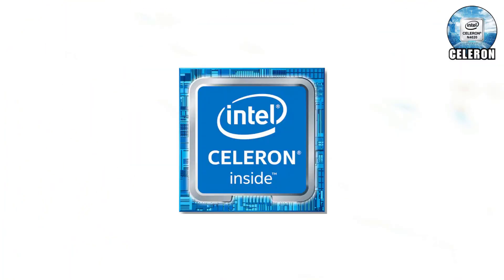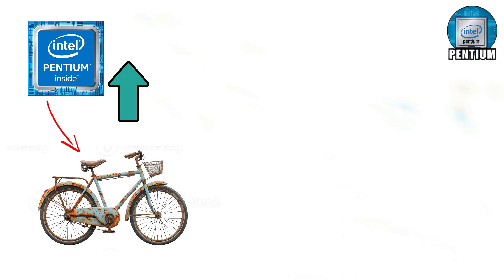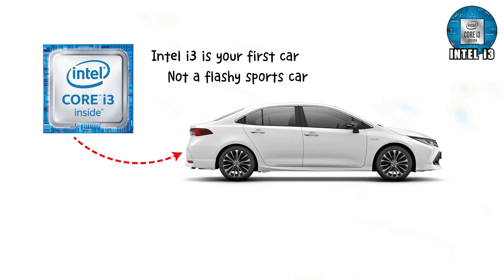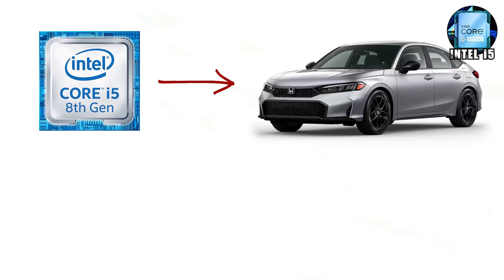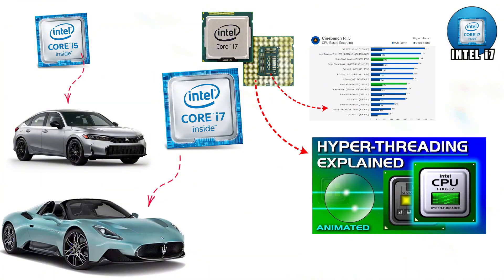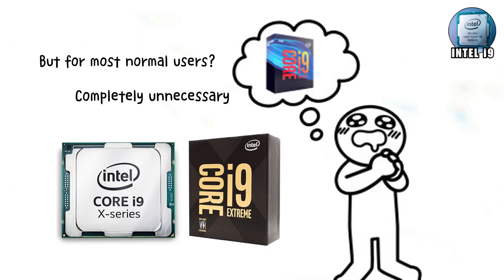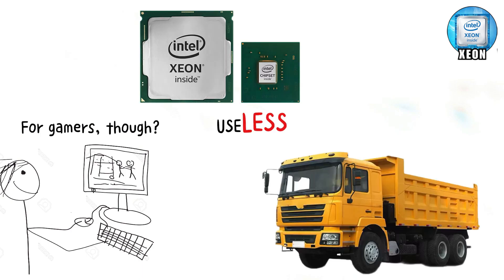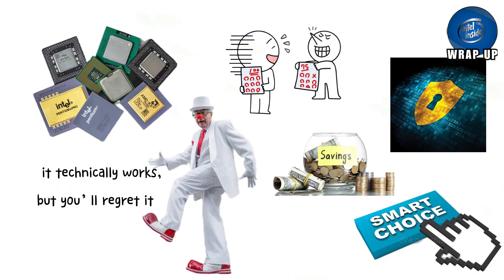Every Intel CPU EXPLAINED in 6 Minutes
🔥 Making Processors Fun Again — No Tech Degree Required.

Tired of confusing specs and boring benchmarks? This channel breaks down Intel and AMD CPUs like stories — funny, visual, and brutally honest. From the squeaky Celeron bike to the i9 rocket ship, you’ll finally understand what each chip actually does (and which one fits your life).

⚙️ Honest reviews, cinematic analogies, and zero jargon.
🎮 Real performance — explained like you’re talking to a friend.
💡 Built for gamers, students, and tech lovers who crave clarity.

Welcome to the channel where processors have personality. 🔥

Intel Celeron

Intel i3

Intel i5

Intel i7

Intel i9